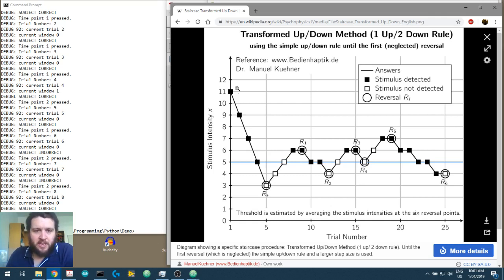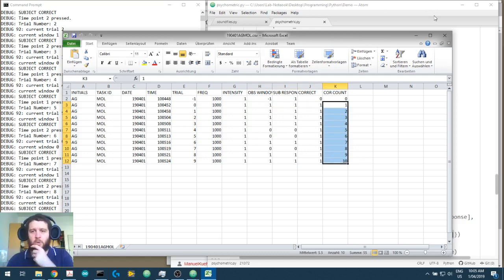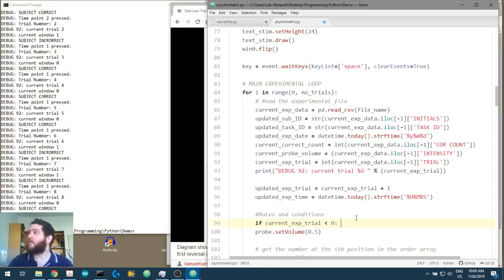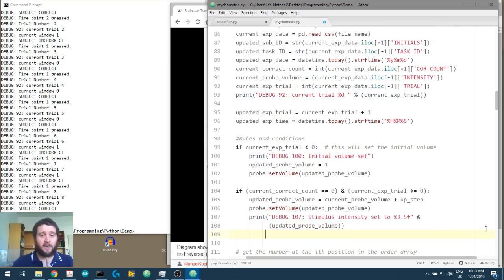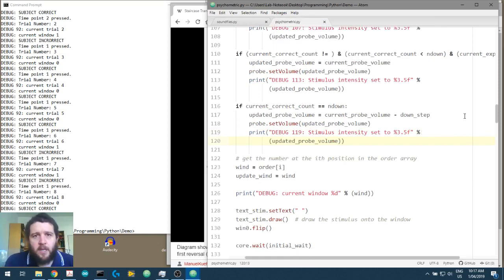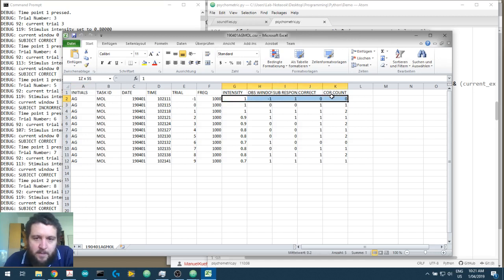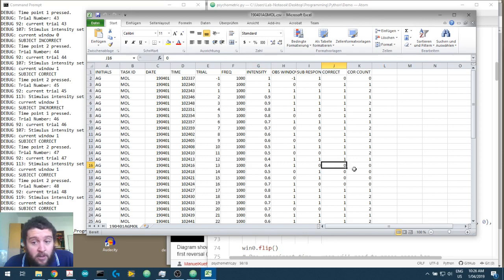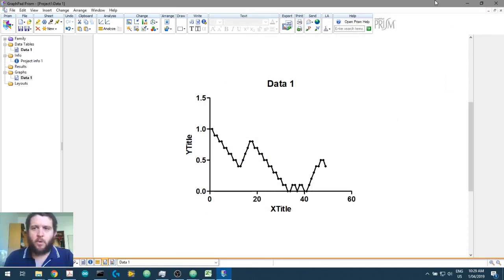Auditory psychophysics using Python and Psychopy - (Video 11 Our first staircase)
In this series we will make a python program to conduct an auditory psychophysics experiment.To do these experiments we will also use psychopy to control what the subjects sees and to control the sound stimulus. We will base our experiments very loosely on a research paper by Tan et al. (2008) (doi: 10.1016/j.heares.2008.04.003) for which I was a participant.

Our first milestone. In this video we will run a pilot experiment and try to create our first staircase! Our program is really starting to take shape. A staircase shape.